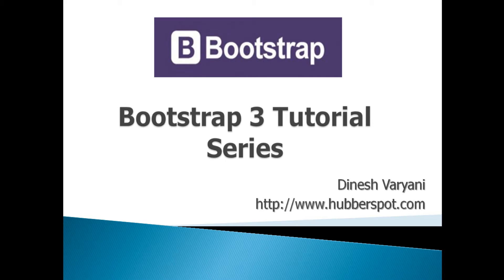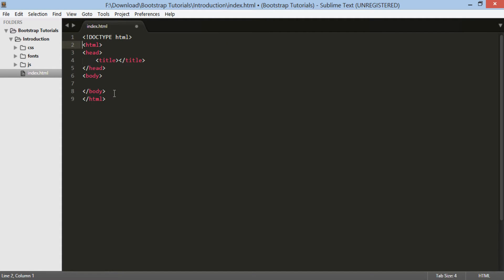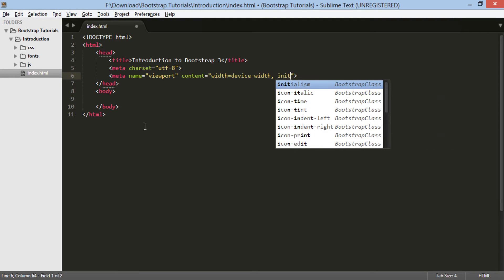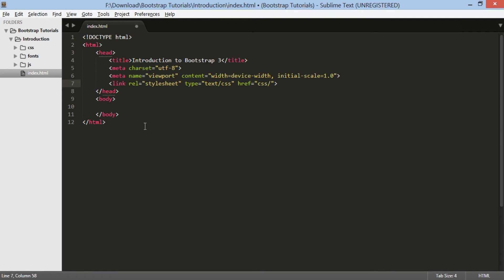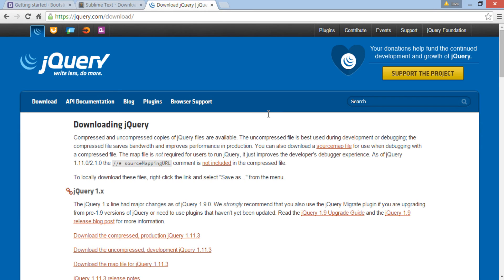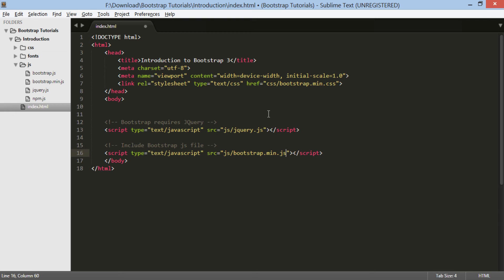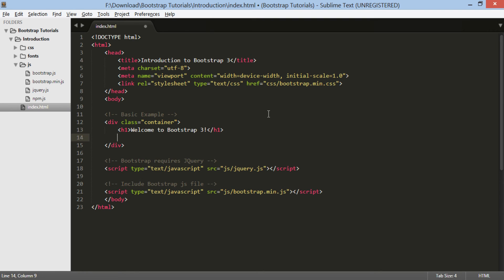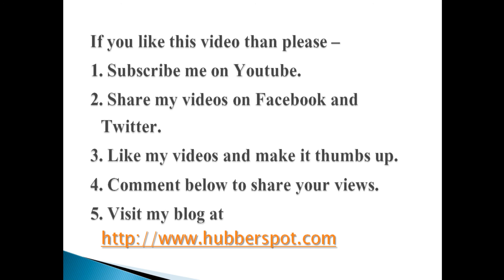Bootstrap 3 Tutorials – #2 Coding First Simple Web Application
Do Watch Video in High Quality ...